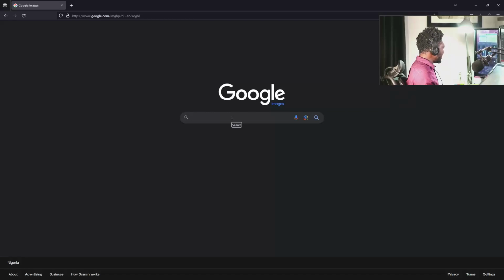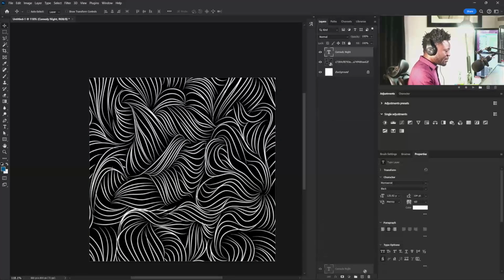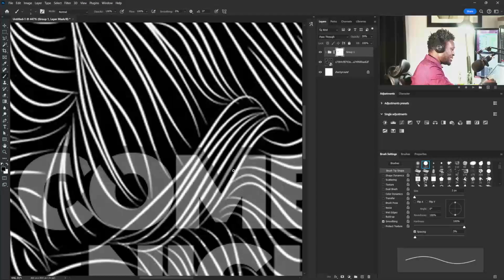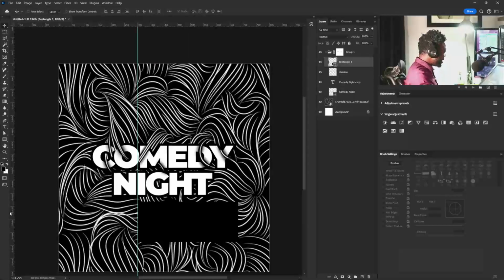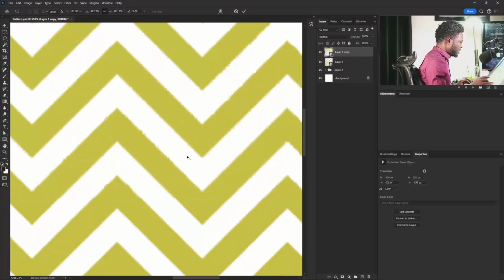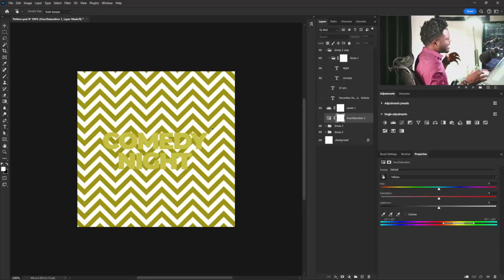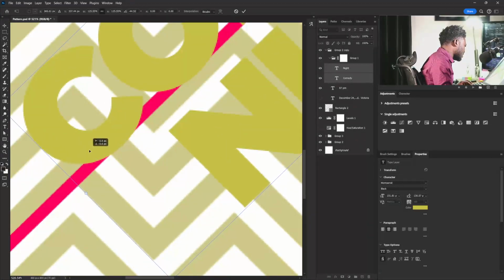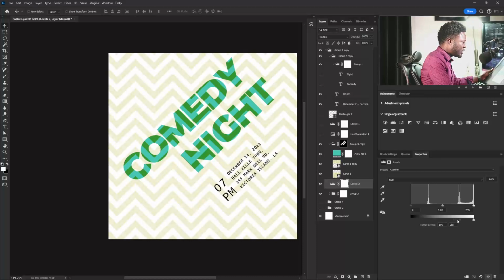How To Use Background (Free Course) PT.2 🔥💯💥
The use of background is very important in modern design, using it right can change a design from mediocre to commanding. In this course, I explained how to use one of the types of backgrounds we have in graphic design. I hope you'll find this video useful.